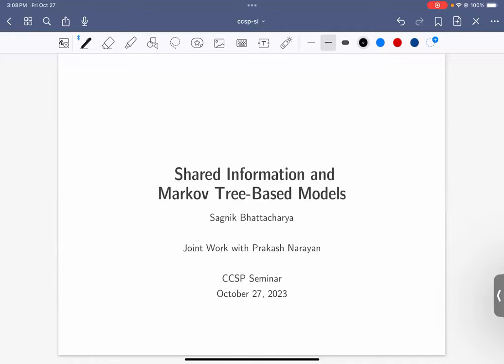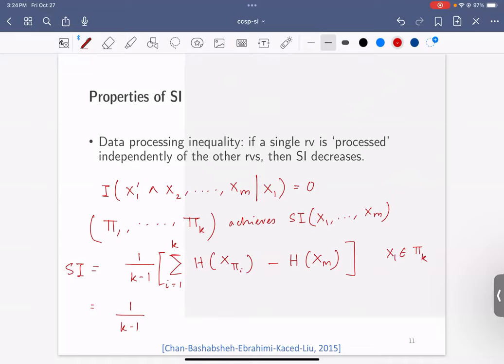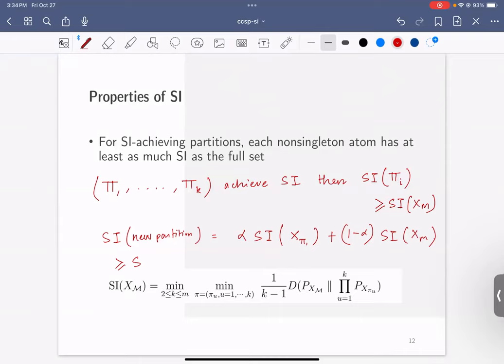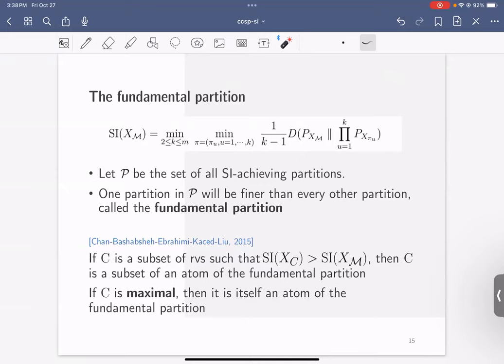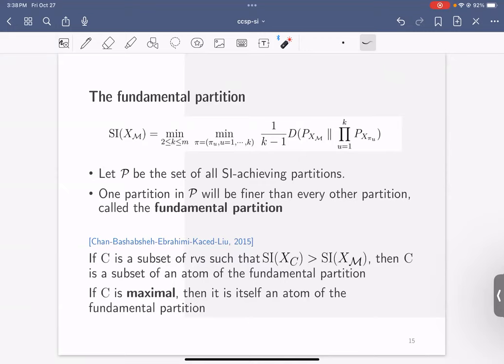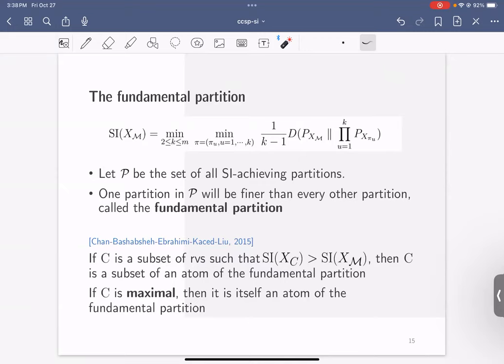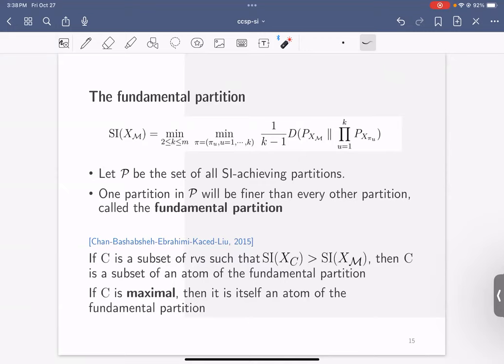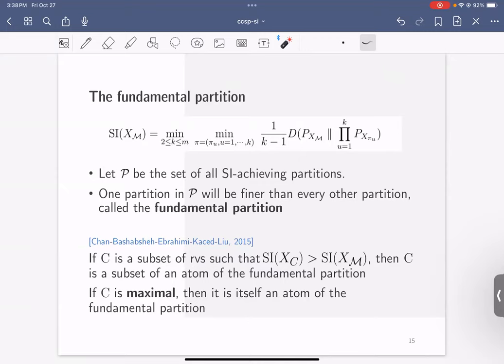Shared Information and Markov Tree-Based Models (Sagnik Bhattacharya, UMD)